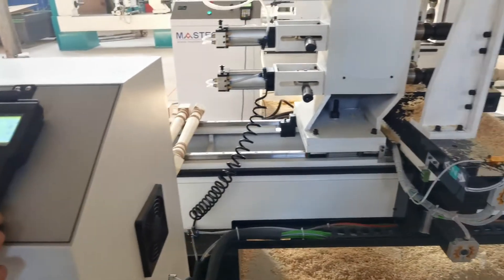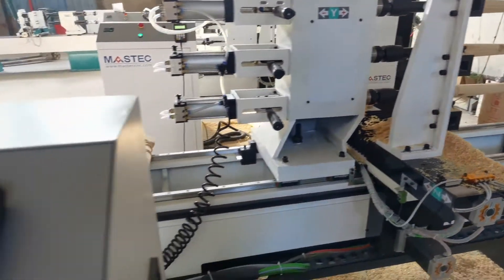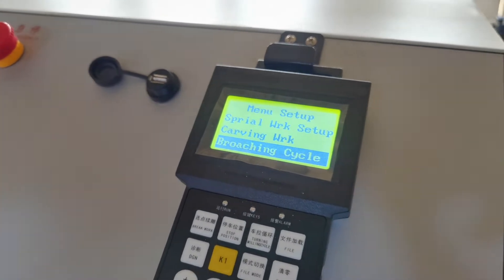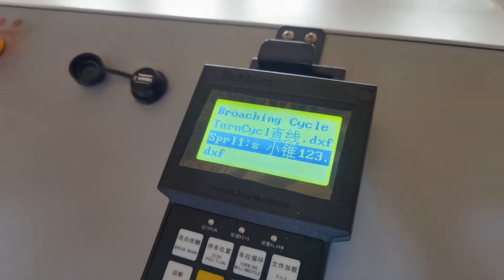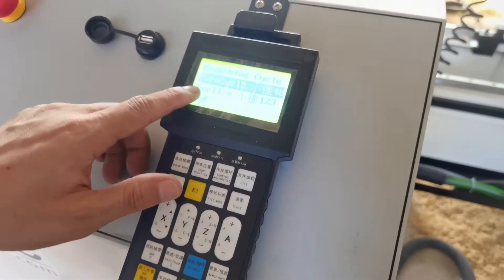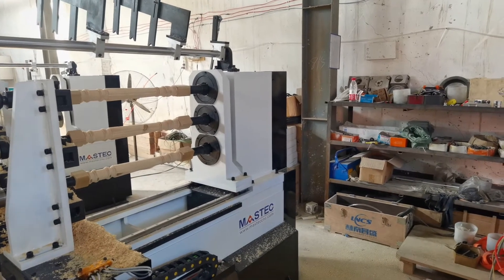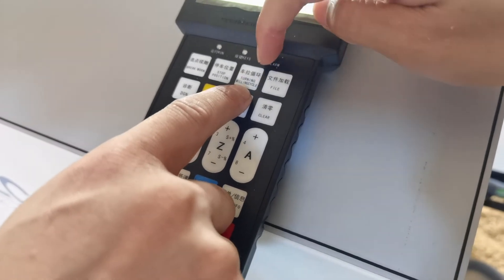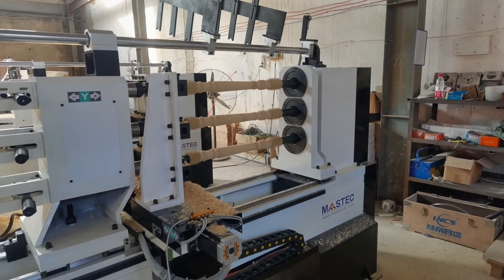12 how to realize the continuous processing including turning cut and grooving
MASTEC is a professional China Manufacturer who devote itself to supplying tailored cnc & Laser Solutions and machines to over 100 countries and regions.
Our products ranges from cnc router, wood lathe, laser marking machine, plasma cutting machine, digital cutting machine, fiber laser cutting machine etc..

AROUND CLOCK SERVICE / PROFESSIONAL CNC & Laser SOLUTION
Jinan Mastec Machinery Co., Limited